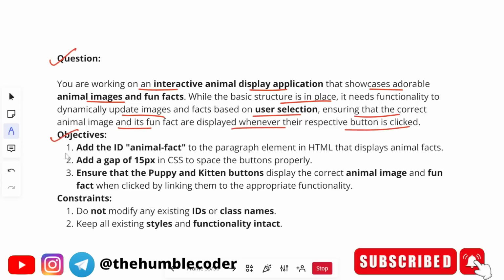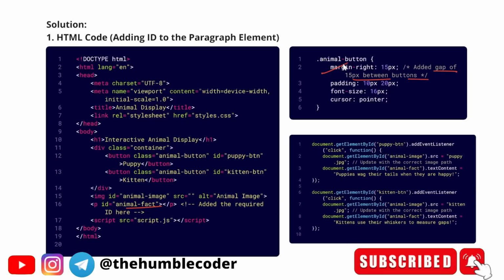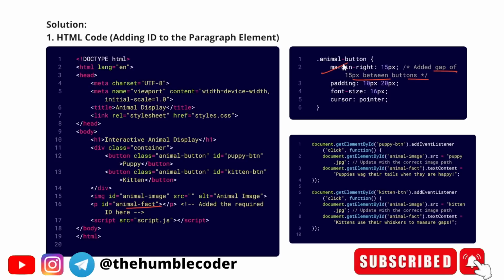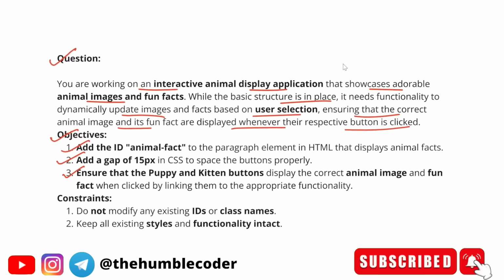🔥Cognizant Actual Coding Questions from technical Assessment | Cognizant GenC Assessment 2025 | PYQ